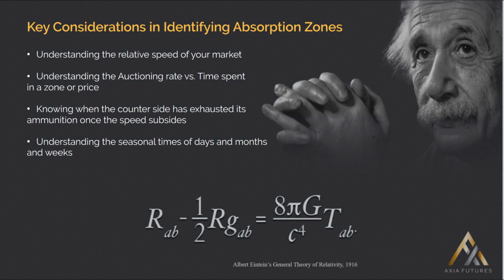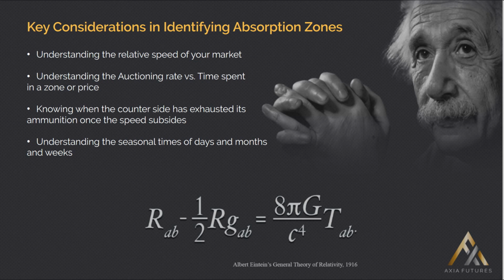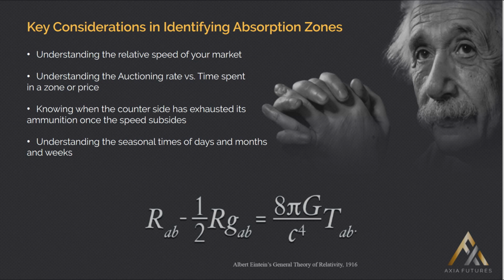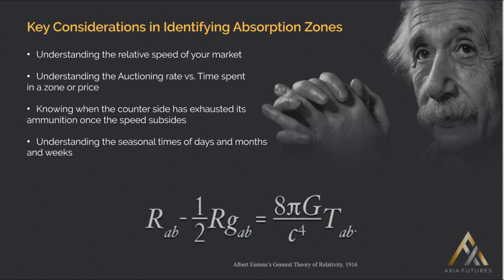^^ Module 9 –7 Key Considerations in Identifying Absorption Zones